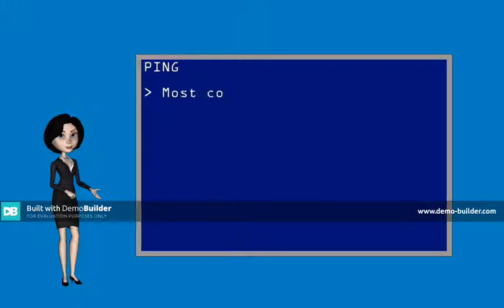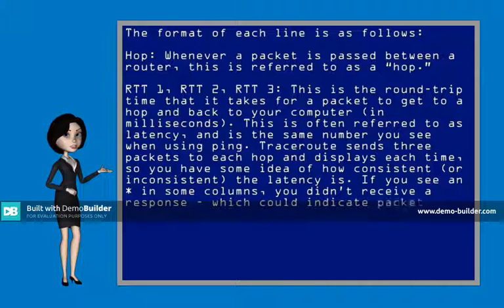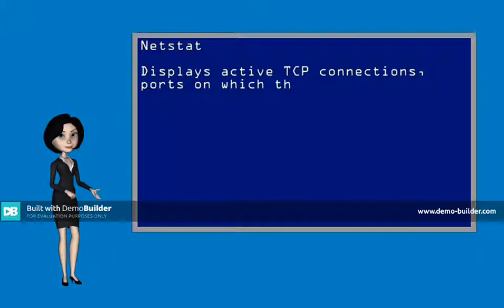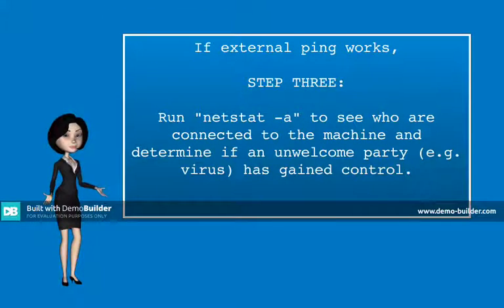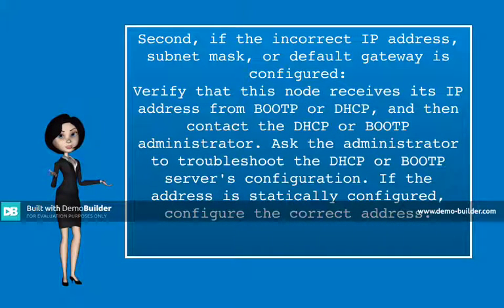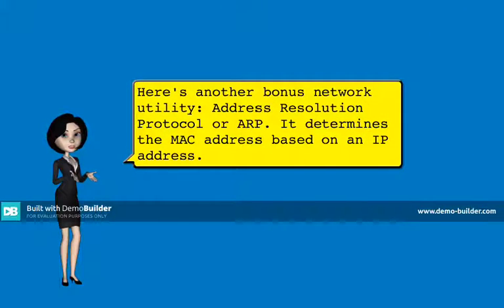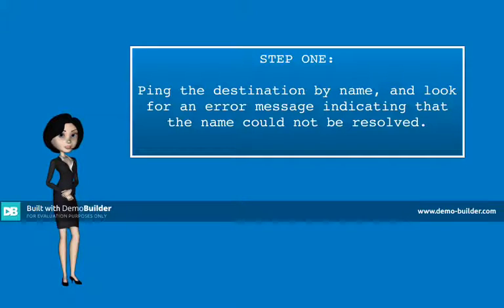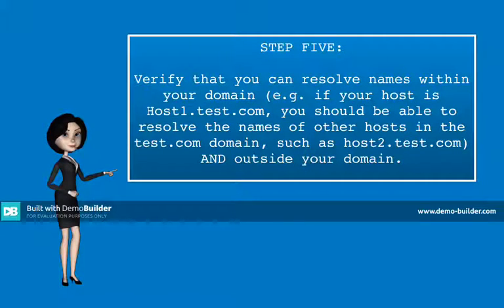How To Solve Network Issues Using Network Utilities (Ping, Traceroute, IPconfig, etc.)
This is for MMS 145 Final Project.